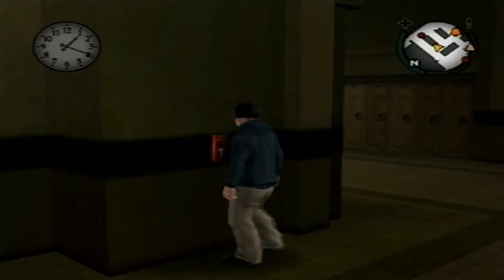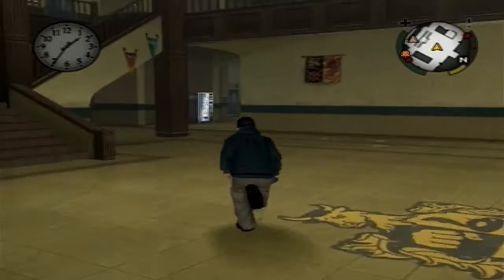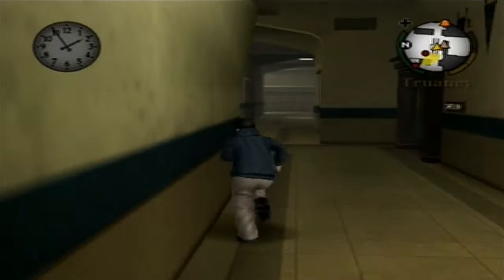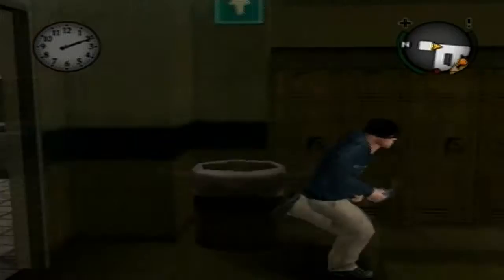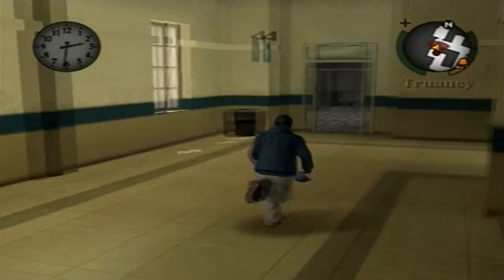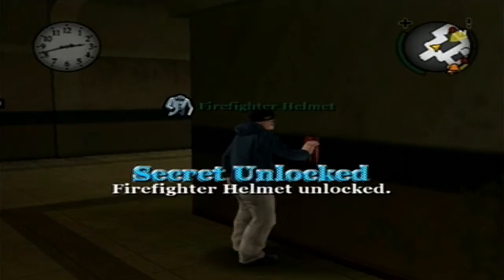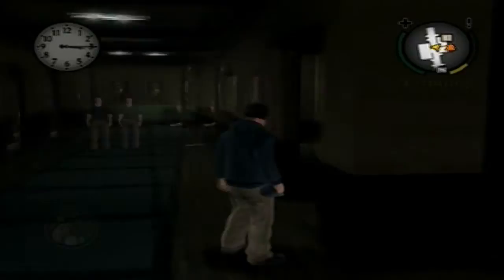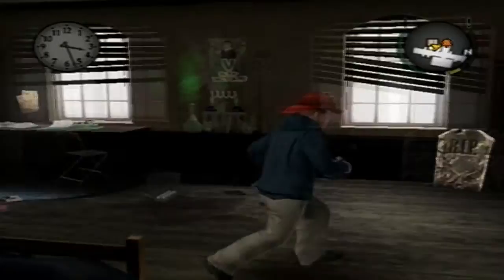Bully | 20 Firealarms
Real quick extra, we gotta pull 20 firealarms where ever, whenever. Just as long as its 20 we get a cool reward and yall on the Scholarship Edition get some sort of achievement I think.